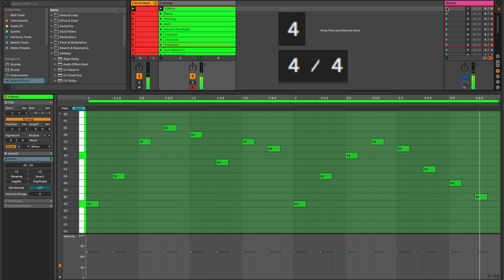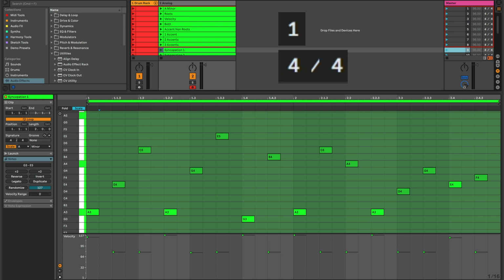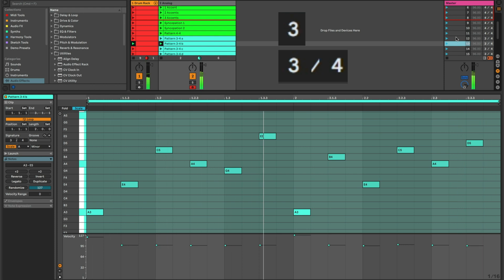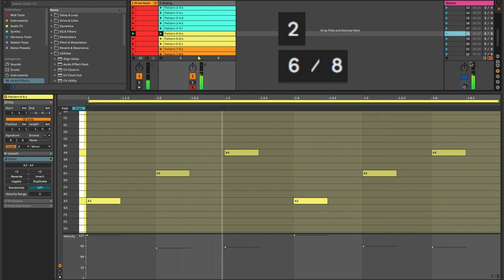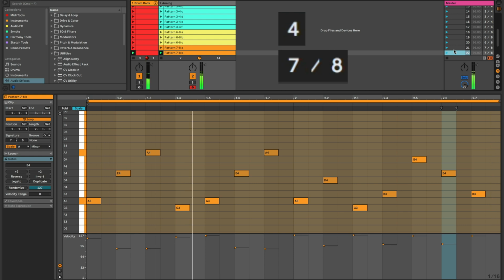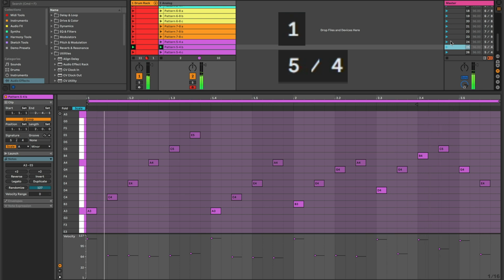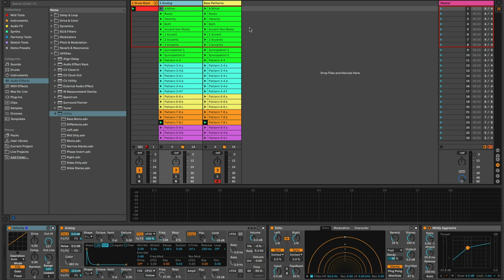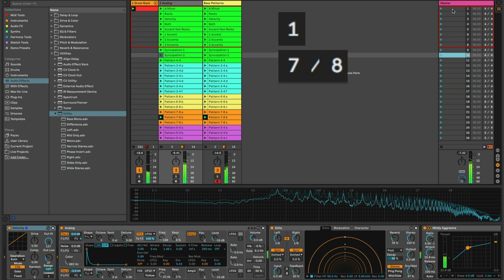Odd Meters With Berlin School (With downloadable examples!)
🎹 Explore the less regular areas of Berlin School with this showcase of odd time-signature Berlin School Patterns!

0:00 - Opening
1:38 - Key and getting started
2:21 - Accents
5:02 - Syncopation
7:12 - 3/4 time
10:18 - 6/8 time
13:10 - 7/8 time
15:48 - 5/4 time
18:35 - Important Points
20:09 - Transitions Between Time Sigs
21:12 - Demonstration (at the blessed time coordinates!)
23:47 - Conclusion and Downloadable Clips / Set
26:42 - Closing Song Snippet

Want to hang out with me and the peerage on Discord? We talk Berlin School, Prog Rock and A LOT around synthesizers (hardware and software.)